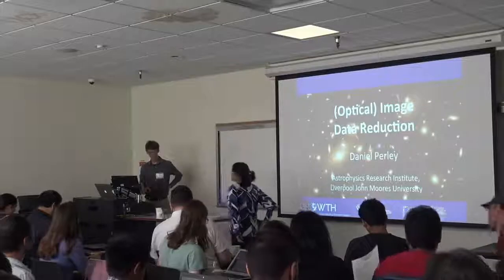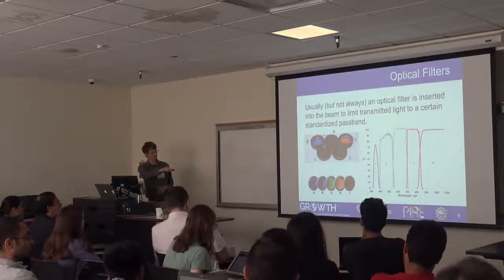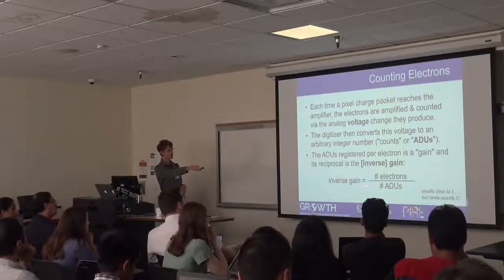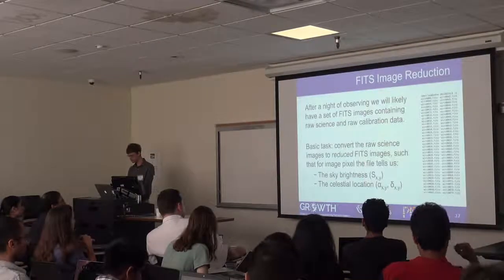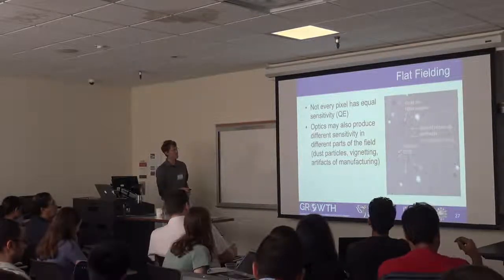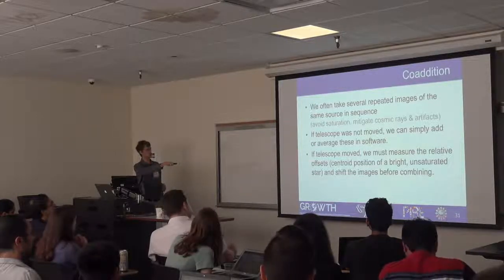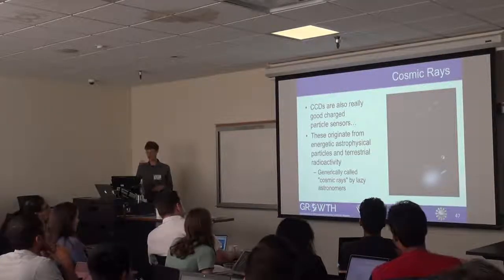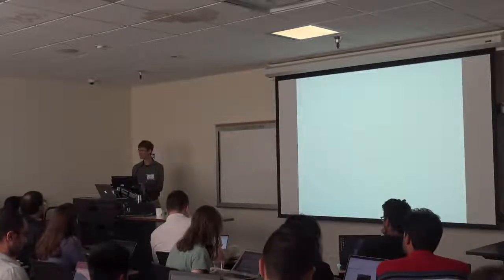Image Data Reduction - GROWTH Astronomy School 2019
In this lecture, Dr. Daniel Perley (LJMU, UK) introduces key concepts in reduction of optical data in astronomy.